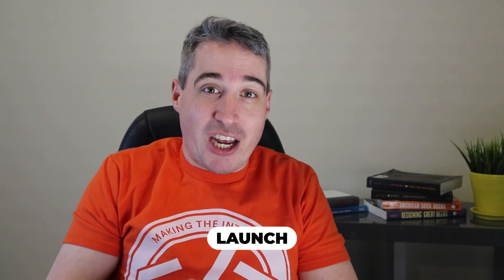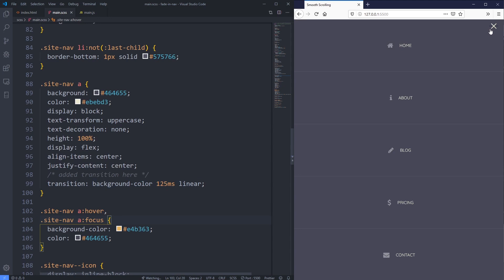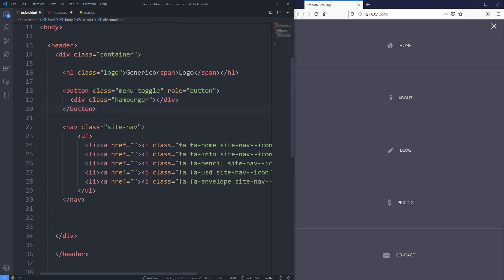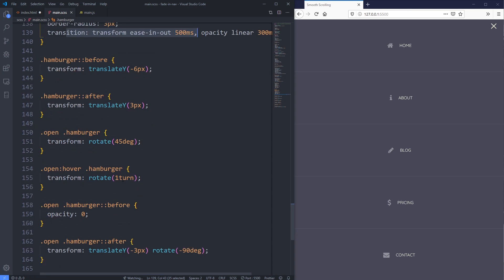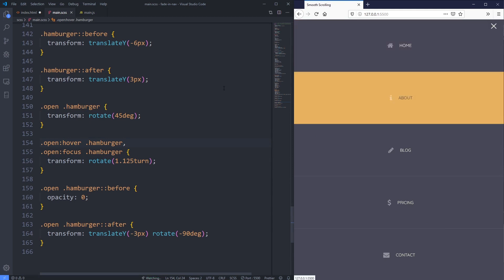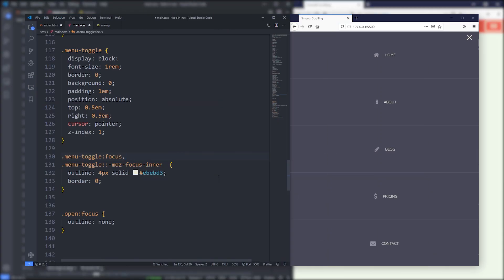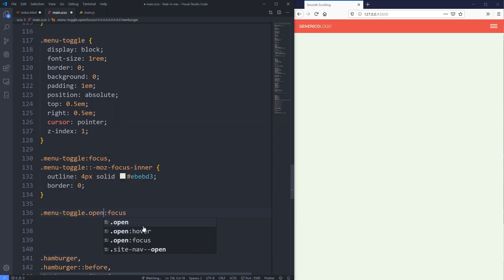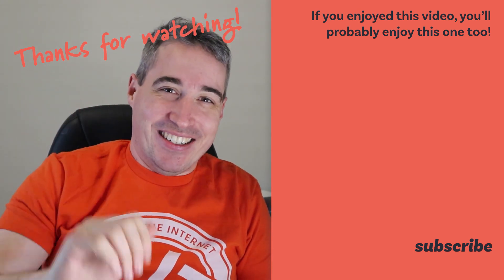Improving hover/focus of a hamburger icon | microinteraction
A look at improving our hamburger menu by improving the hover and focus states to make it more obvious that it can be interacted with, and as a bonus, it makes for a much more interesting animation when the menu opens and closes!

I have some courses!